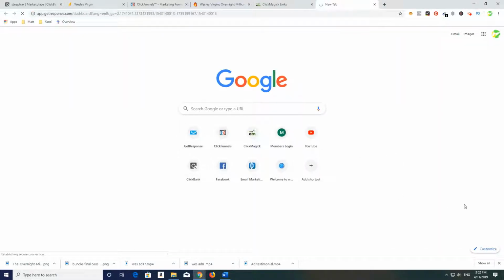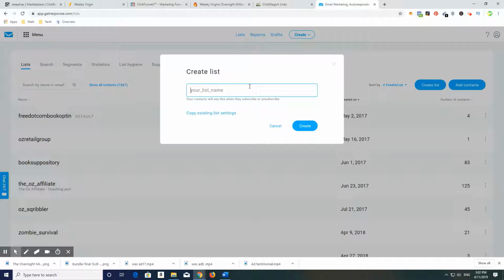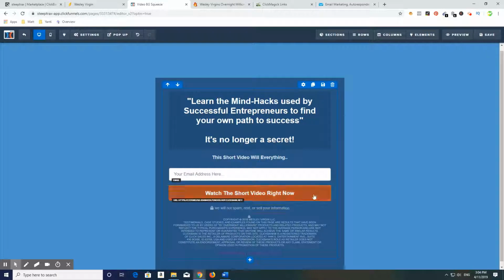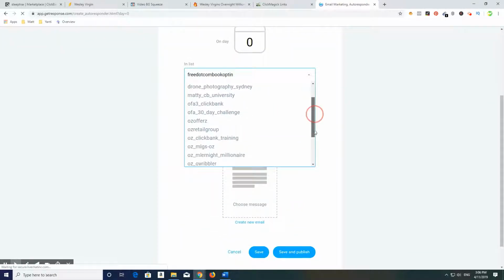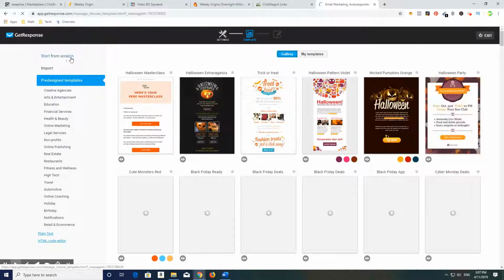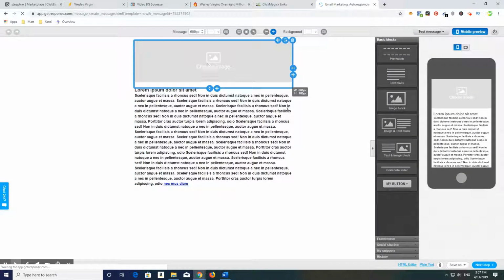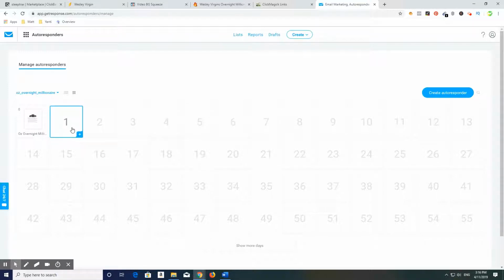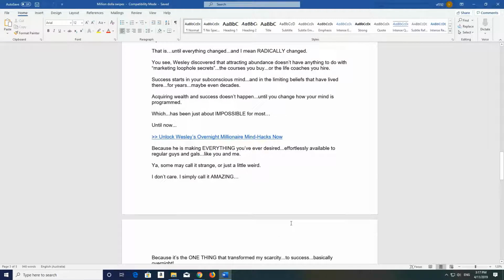How to create a Clickbank Sales Funnel Part 2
Clickbank Training Videos

Follow through as I set up a Clickbank Offer into a Sales Funnel complete with Autoresponder sequence.

Hit me up if you need a hand to set up!

Cheers,

The Winners Guide To Promoting Your Clickbank Offer - Video Series
The FREE Clickbank Marketing Secrets E-Book
One Funnel Away 30 Day Challenge